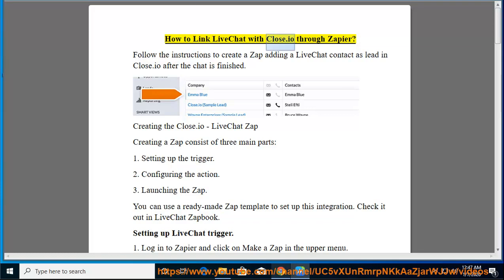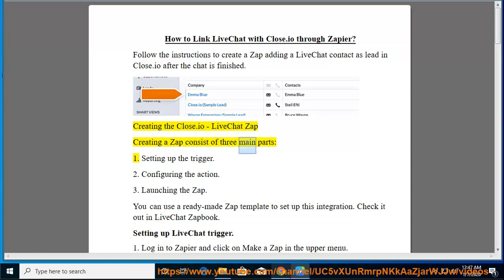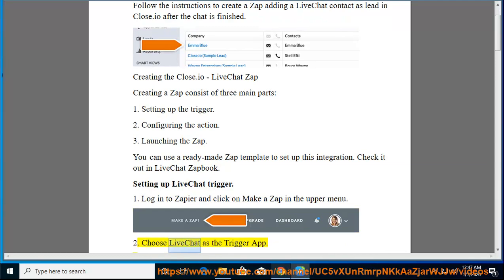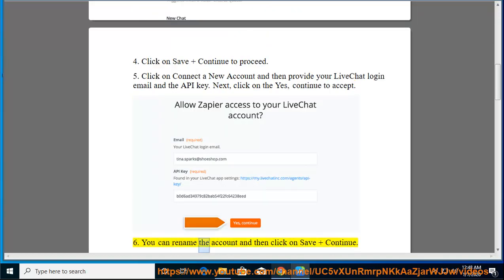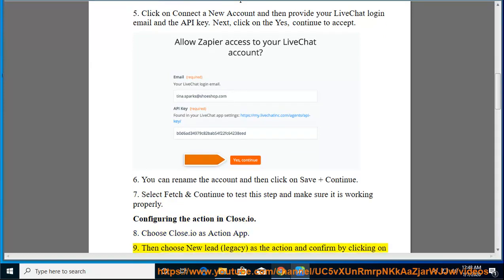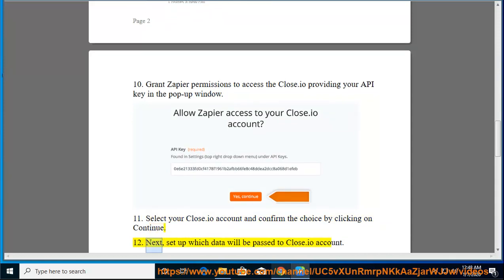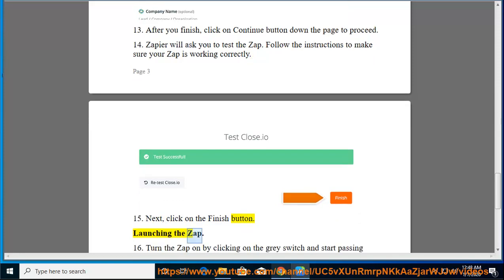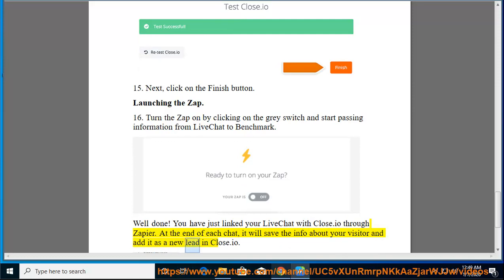Link LiveChat with Close.io through Zapier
Hit & Link LiveChat with Close.io through Zapier later. Learn more?